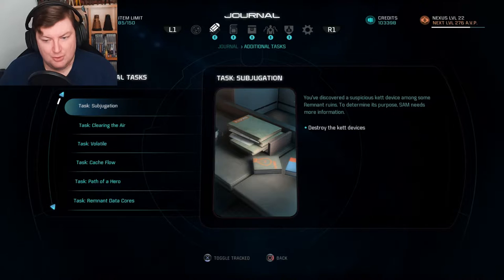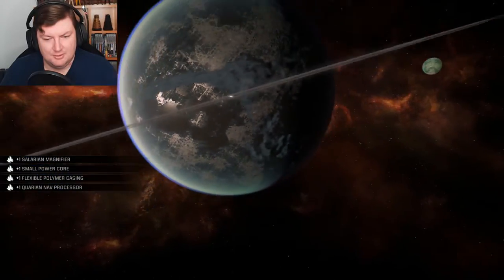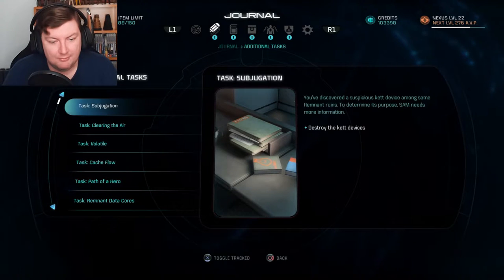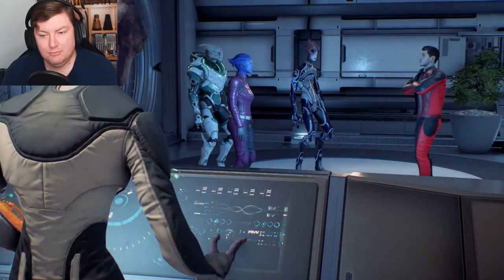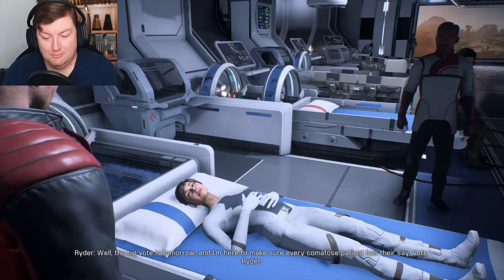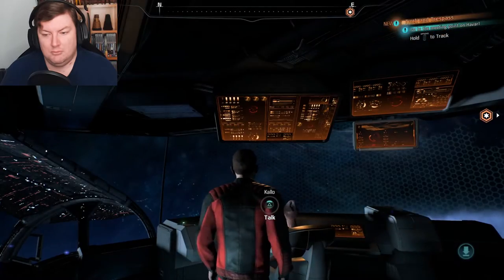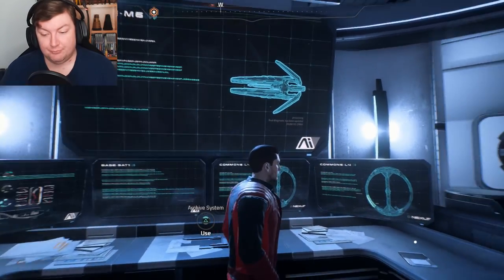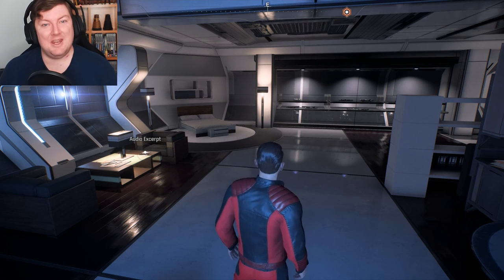The Truth Revealed - MASS EFFECT ANDROMEDA – PART 58